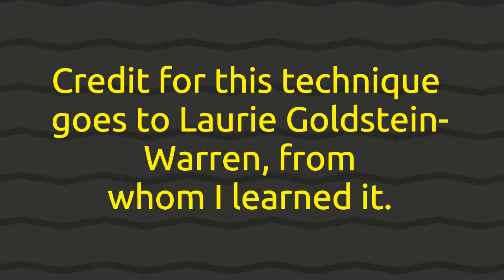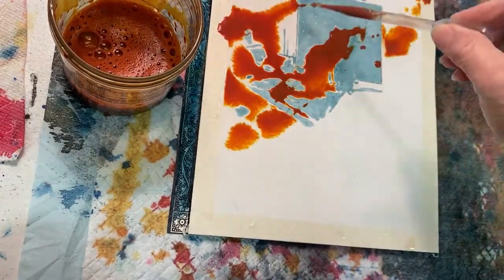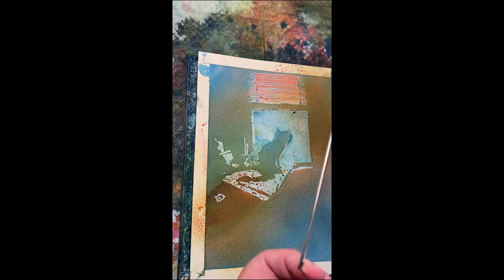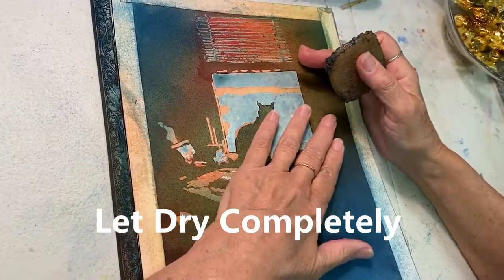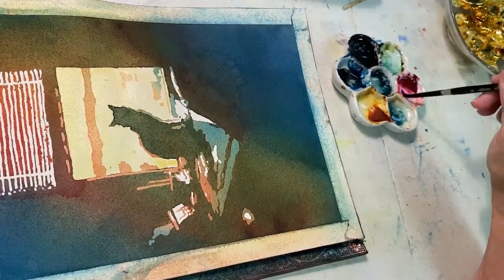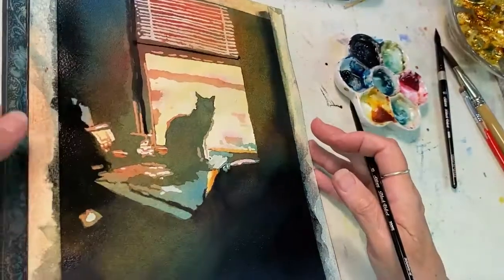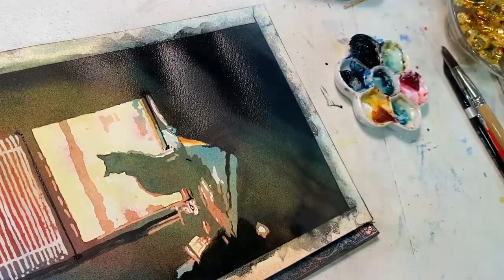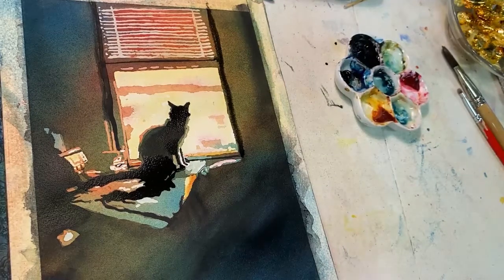Cat Pour in Watercolor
This technique was learned from Laurie Goldstein-Warren during an 8 week seminar.  This is a "mini" class on the technique, which I hope you find interesting.